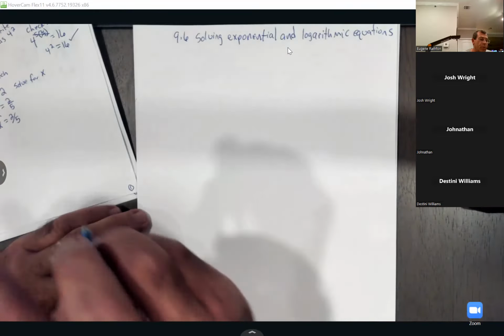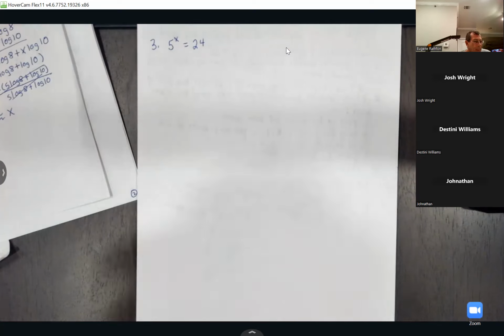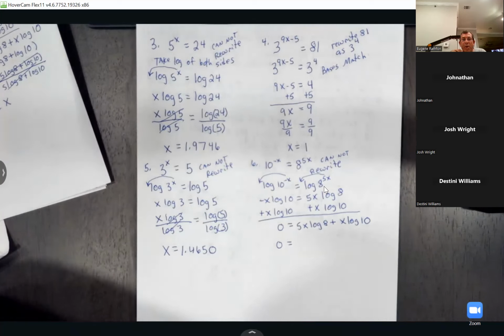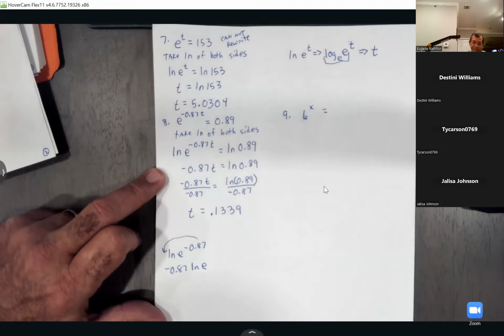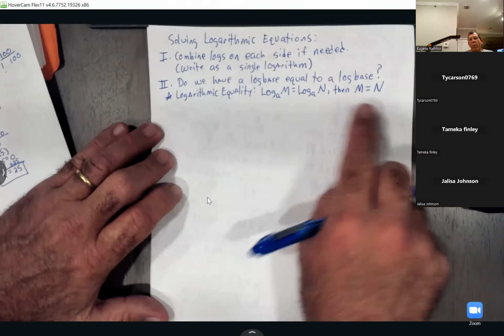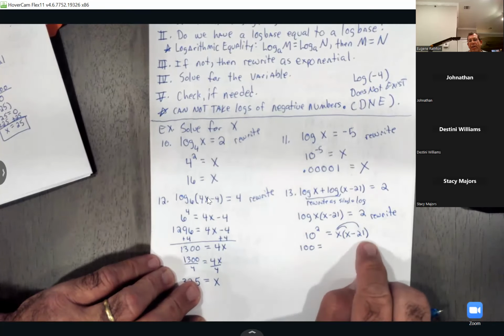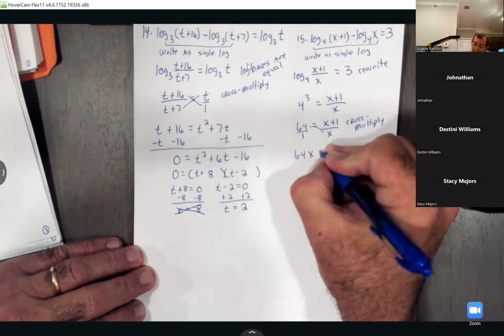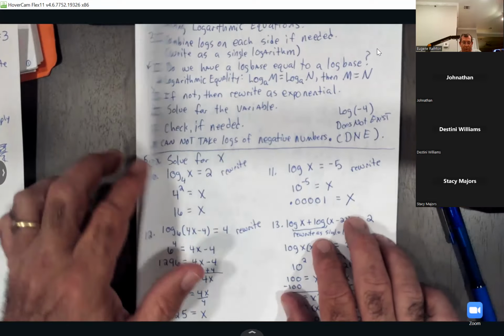college algebra w06 spring 2023 section 9 6